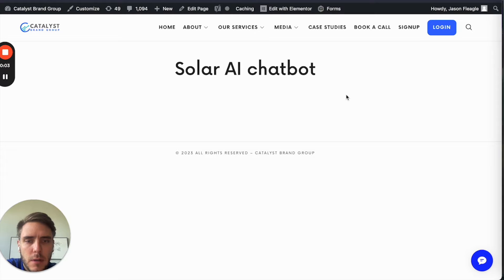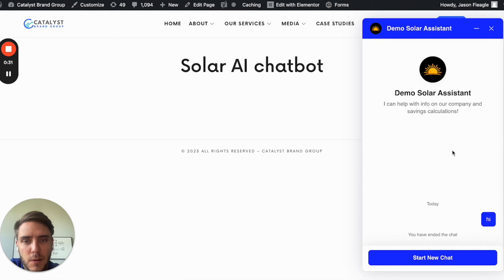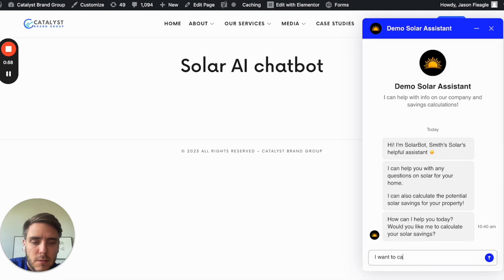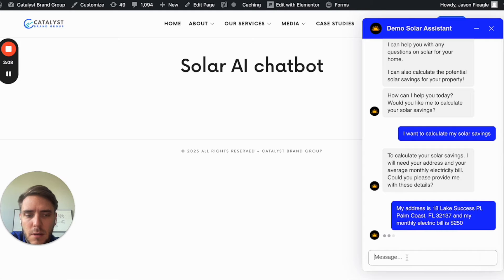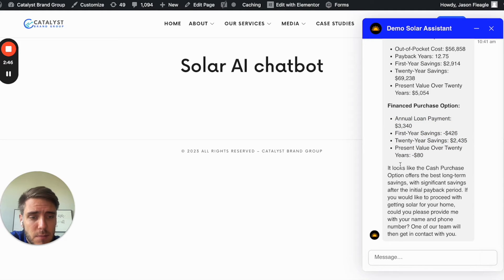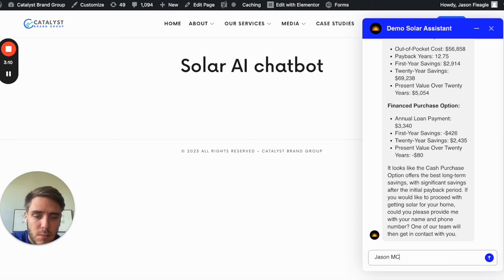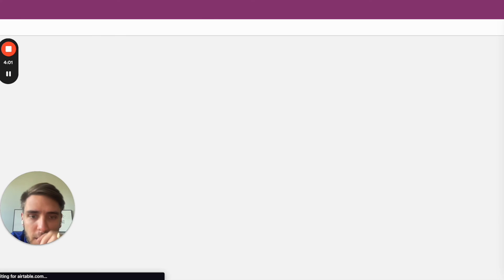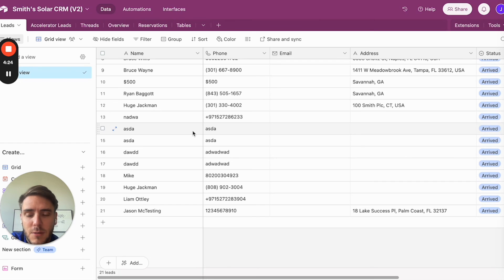Lead Generation AI Chatbot for Solar Companies (Full Demo) 🤯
In this video, we're going to be demoing a mind-blowing chatbot that is revolutionizing solar sales.

This chatbot is amazing because it can help you to generate leads and sales faster than ever before. Not only that, but it's also incredibly easy to use and can be quickly customized to fit your needs. So if you're looking to increase your solar sales, then be sure to check out this chatbot demo!

So impressed with what can be done now with AI.

I built this full AI chatbot for solar panel companies.

This simple openai AI assistant powered chatbot for lead generation is super powerful and only took me a little bit of time!

I think every company should have something like this! What do you guys think?

Do you want a full tutorial on how I made this chatbot?

If you're interested in building an AI chatbot like this for your business, please let me know!

Timestamps:
0:24 - Chatbot Features & CRM Integration
0:42 - Chatbot's Solar Assistance Offer
0:47 - Solar Savings Calculation
1:13 - Solar Savings Results Displayed
1:39 - Knowledge Base Reference
1:51 - User Data Collection
2:07 - Lead Creation & Follow-Up
2:28 - Backend & CRM Integration

Remember to keep moving forward!